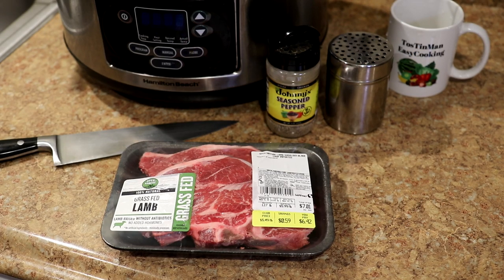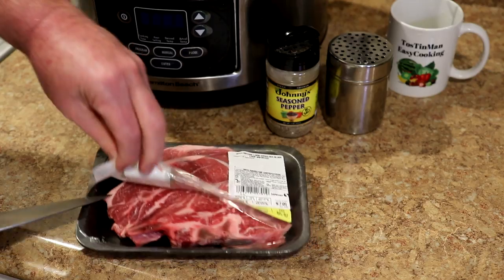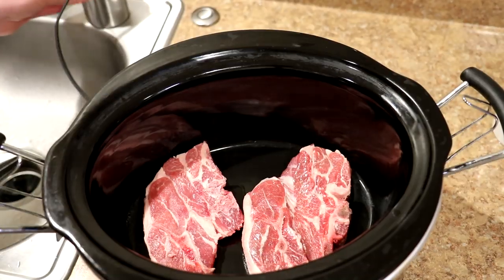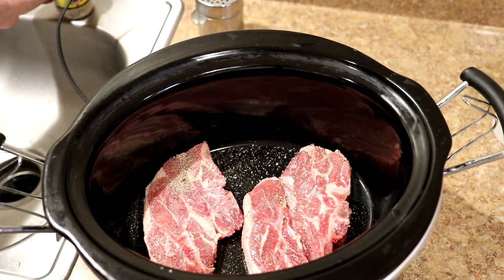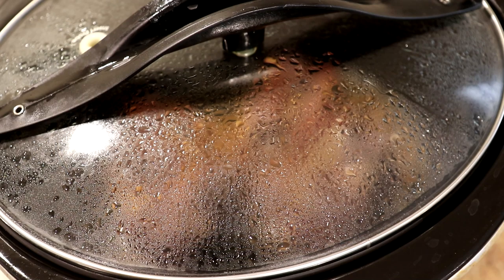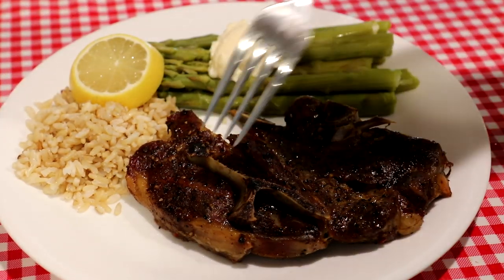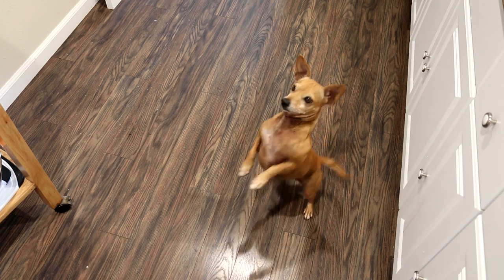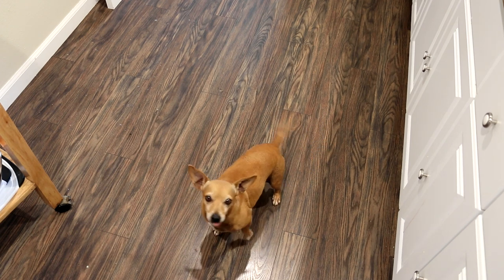EASY Slow Cooker Lamb Chops Recipe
In this easy cooking video, I cook some lamb chops in my crock pot, or slow cooker. I simply seasoned them with some kosher salt, and Johnny's Seasoned Pepper, and the cooked them for 6 hours, on low, in a dry slow cooker.